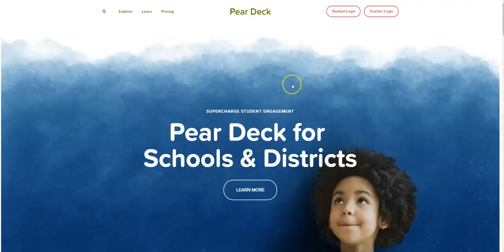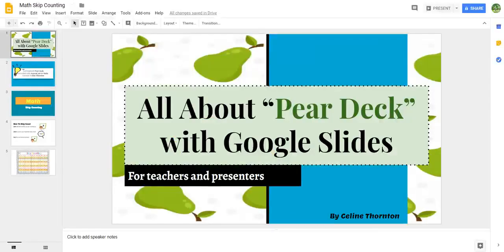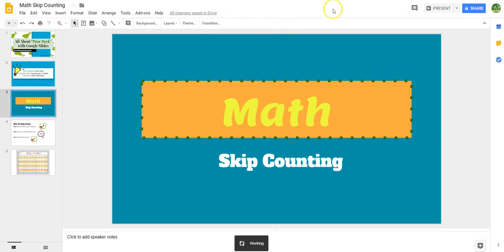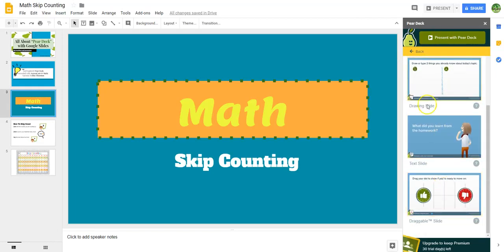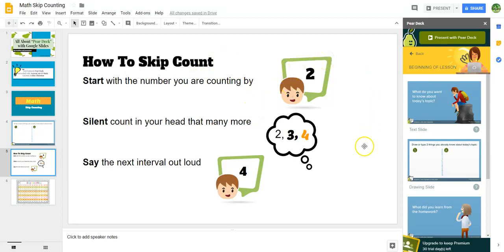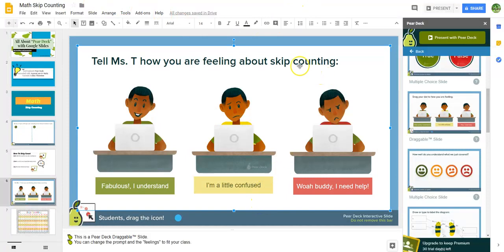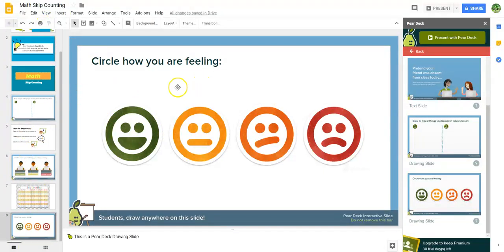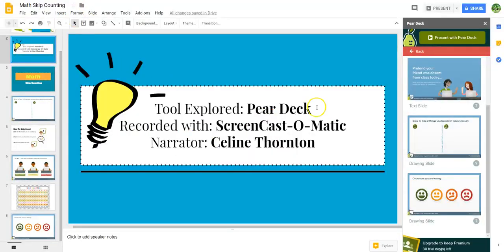All About Pear Deck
A tutorial for teachers of all grade levels on how to use Pear Deck- a Google Slides add-on.